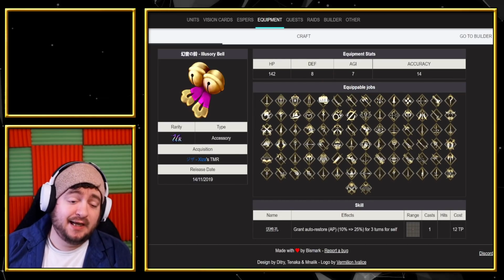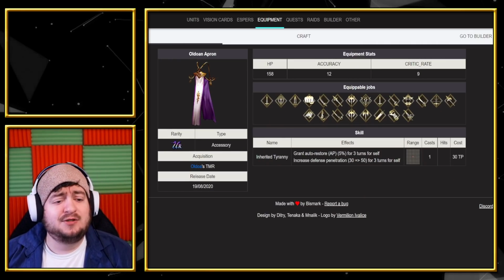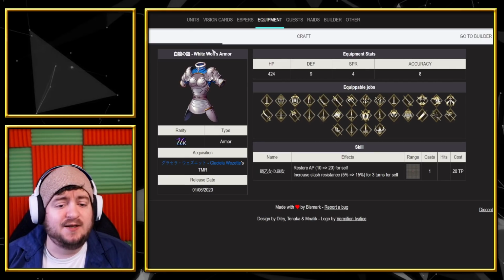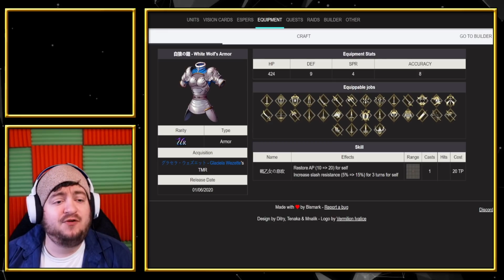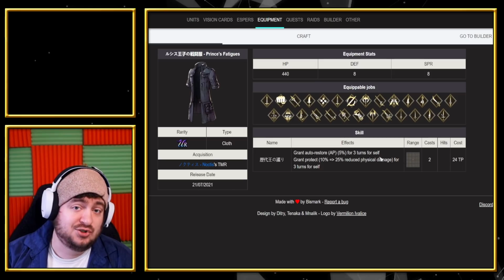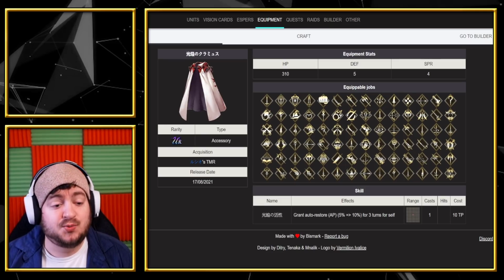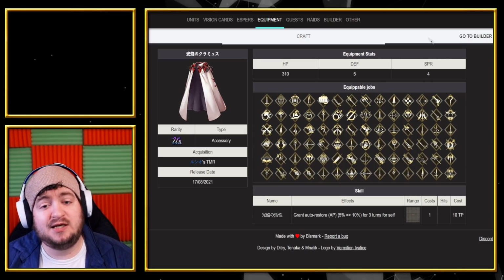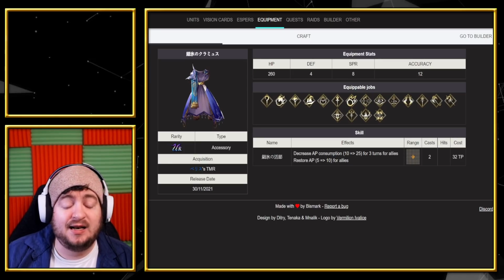AP Regeneration TMR & Why some are BETTER than others! WoTV! War of the Visions!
After my last video there was alot of confusion on WHY Lucio's TMR is better than alot of the other AP regeneration TMR's. In this video I hope to clear this up and explain why it is the #2 AP regeneration TMR in the game!

▌Resources ▐
●WoTV-Calc.com